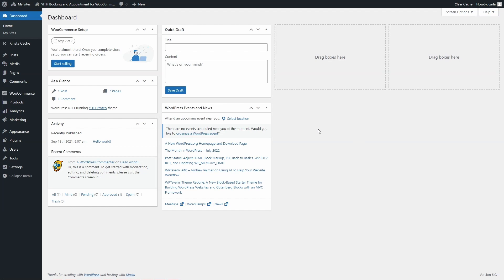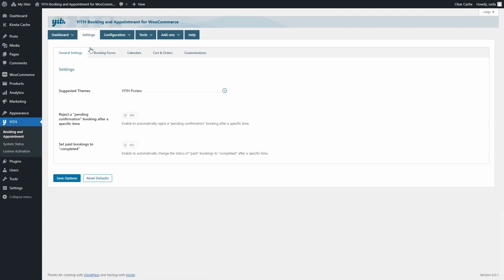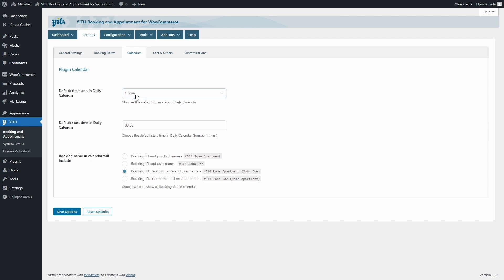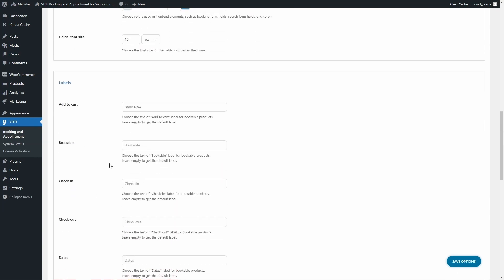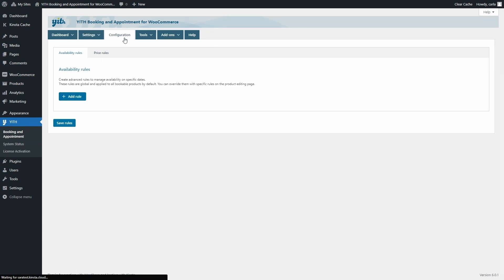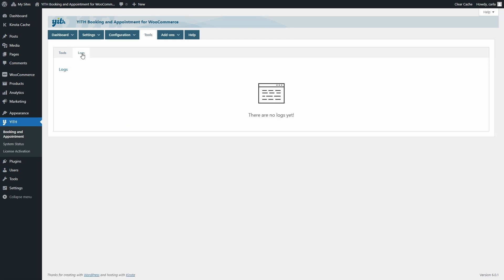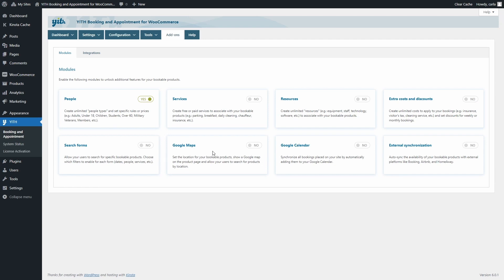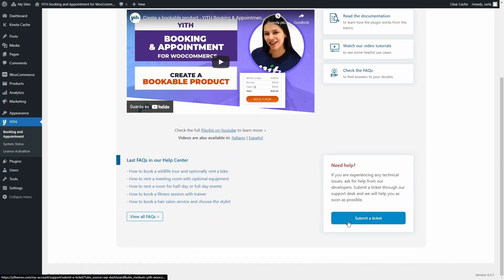First steps and general overview - YITH Booking and Appointment for WooCommerce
In this video you'll see the options available in the latest version of our YITH Booking and Appointment for WooCommerce plugin. You'll learn where you can see the bookings placed on your site, how to choose the booking form position, how to customize the labels and the colors of the elements in the frontend, how to enable the modules, and more!

00:00 Intro
00:32 Activating the plugin
00:50 The Dashboard tab where you can see the bookings
02:15 The Settings tab
07:10 Availability and price rules
10:41 The Tools tab
11:08 The modules
13:37 The integrations
14:40 The Help tab